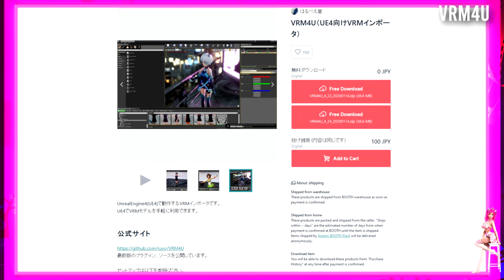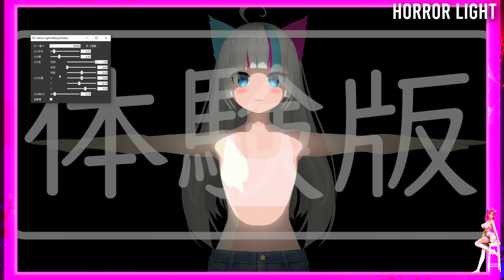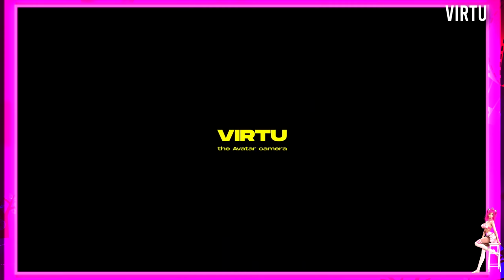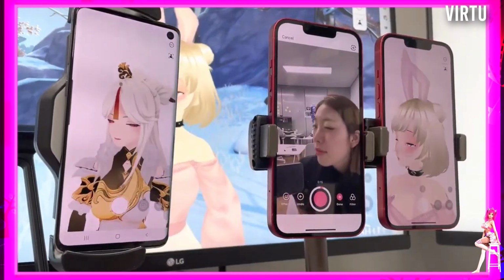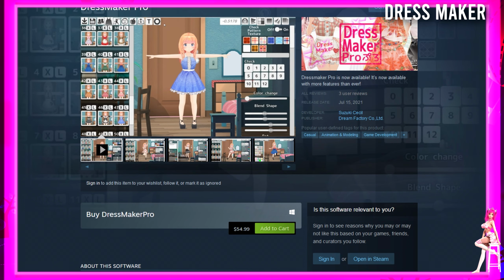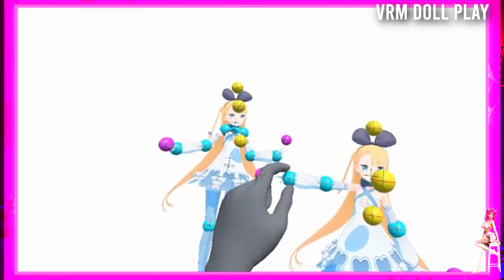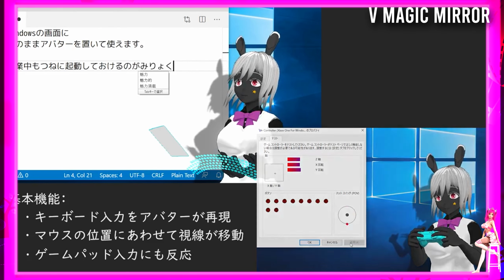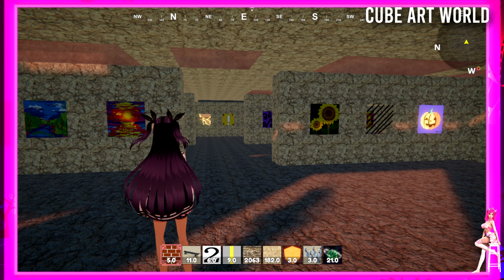30 Useful VRM Software in 2022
Do you use a VRM model? These 30 awesome VRM supported software might interest you!

⬇️LINKS⬇️ (In order of reveal)

💗【L】【o】【v】【e】💗
💗【Y】【o】【u】💗

(You get nothing except the satisfaction of losing money. I appreciate the tips!)